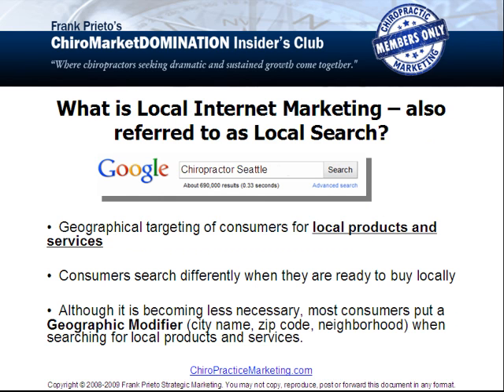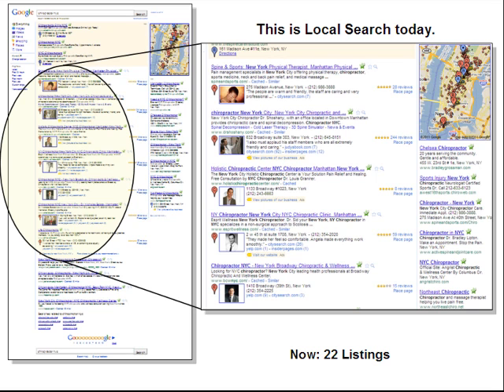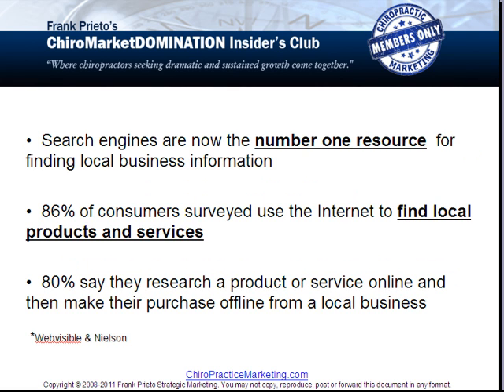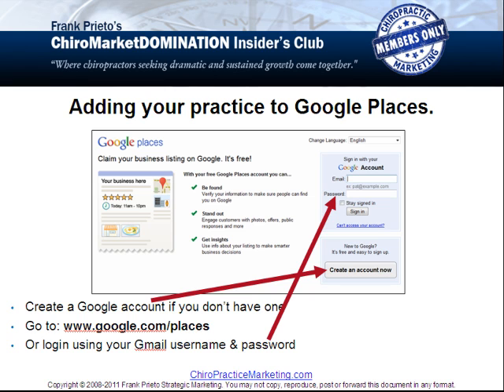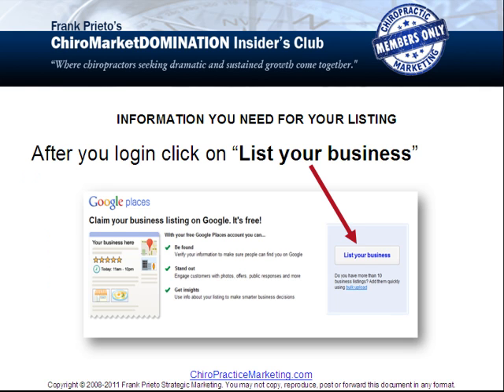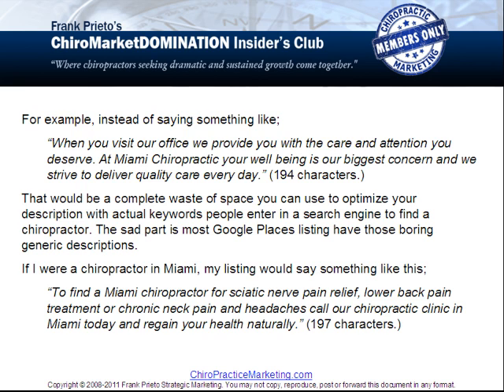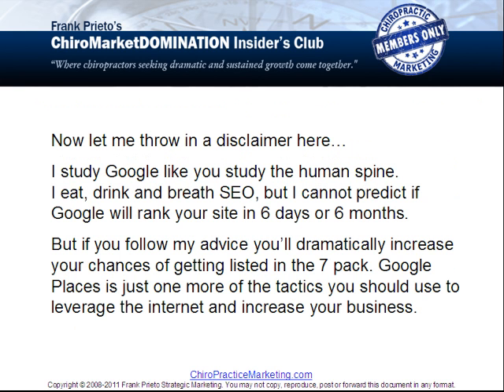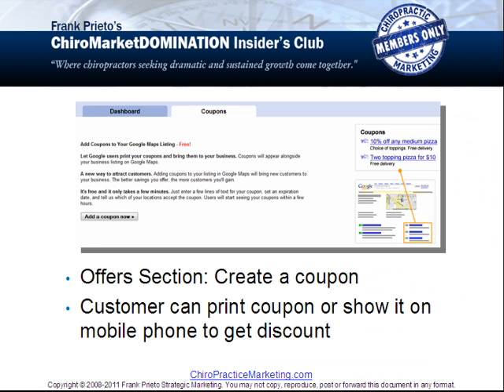Chiropractic Internet Marketing and Google Places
Chiropractic internet marketing is all about being found by consumers online in your local area. This is known as Local Search Marketing. This requires a certain amount of knowledge and expertise. If you don't apply Local chiropractic internet marketing to your practice, you won't be able to get your chiropractic practice found online when local customers are searching for a chiropractor in your area.

With more consumers doing local searches, you'll need to target your online marketing to services and areas. Google Places is where local consumer marketing is happening right now.

If you want to grow your chiropractic business, you must to take advantage of this trend and get a Google Places listing. Google has confirmed, as they have many times over the last five years, that local search marketing results are going to be extremely important over time. Start capitalizing on local chiropractic internet marketing traffic now so you can get a strong foothold in your local market before it's too late.